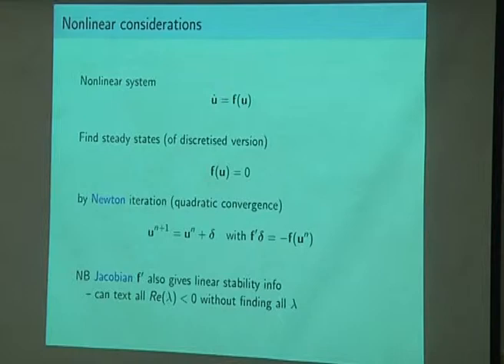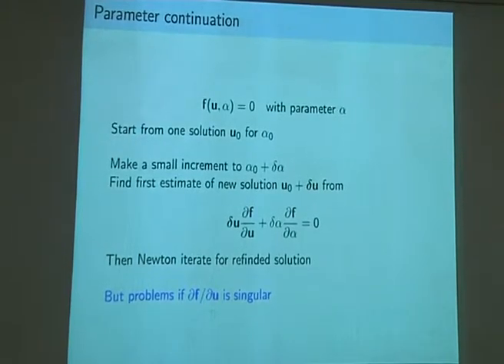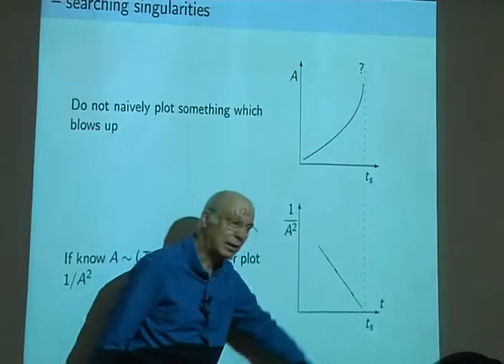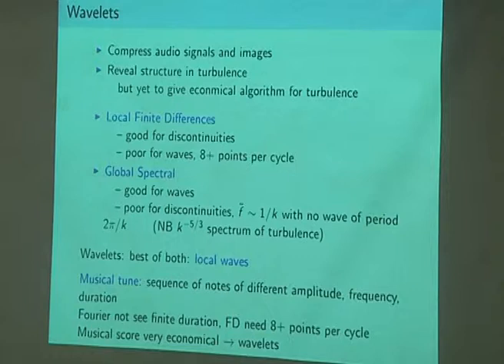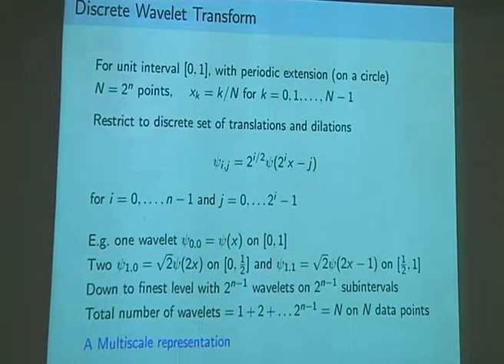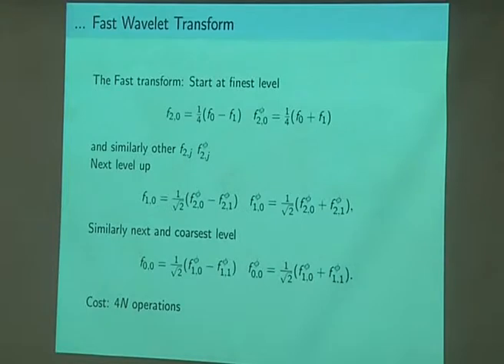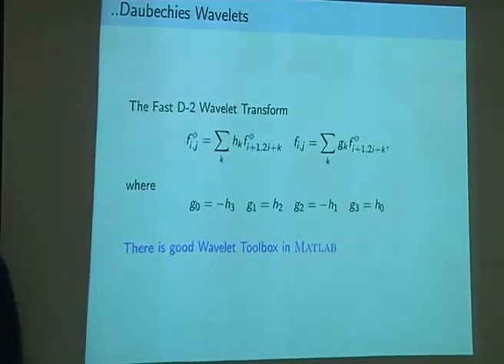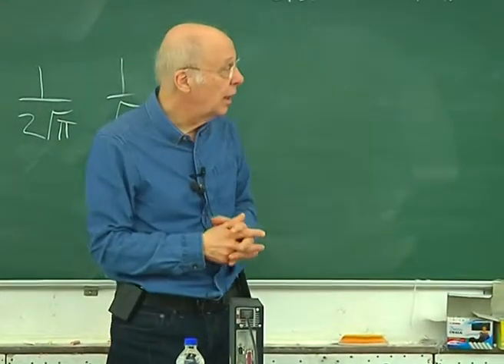DAY 9 LEC 2